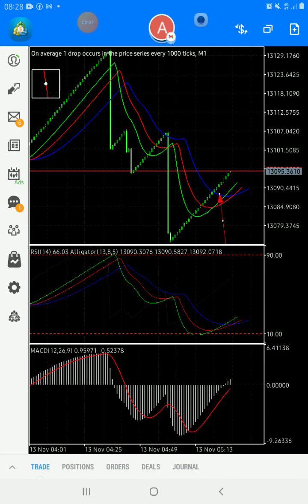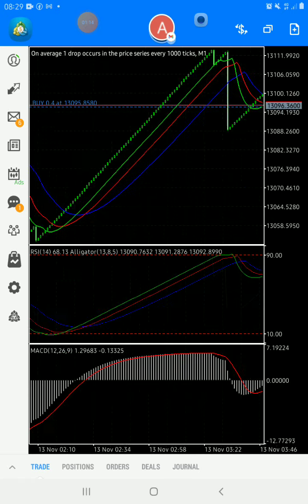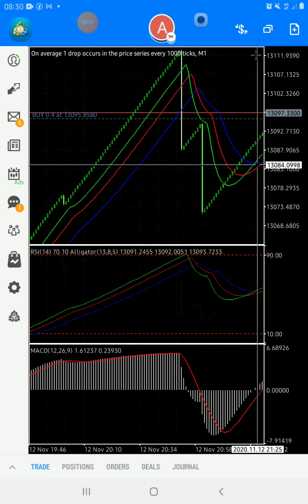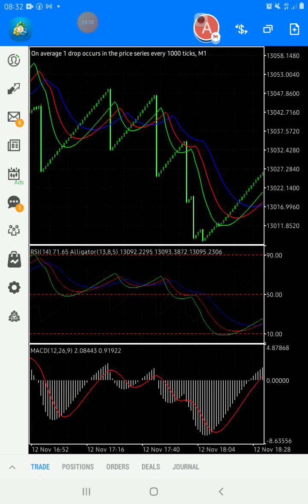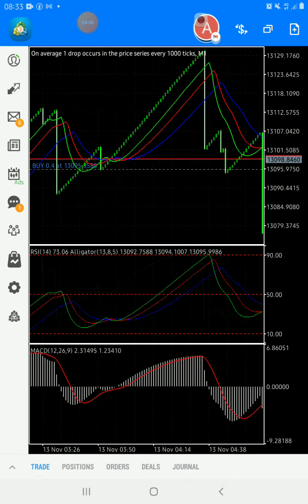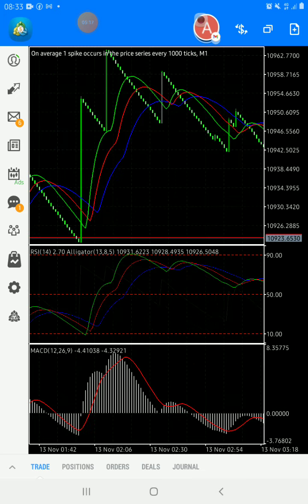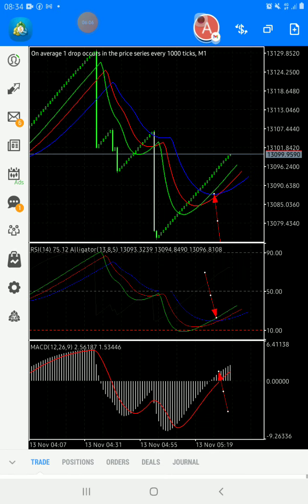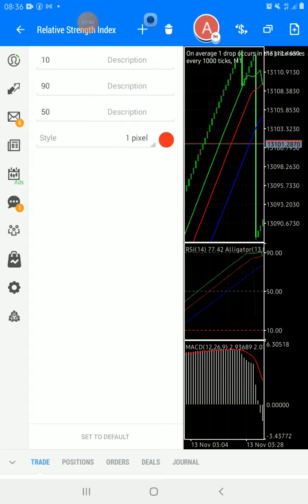Boom and crash simple scalping 99.99% profitable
This scalping is good for both small and big accounts. Using just alligator default settings and MACD default.